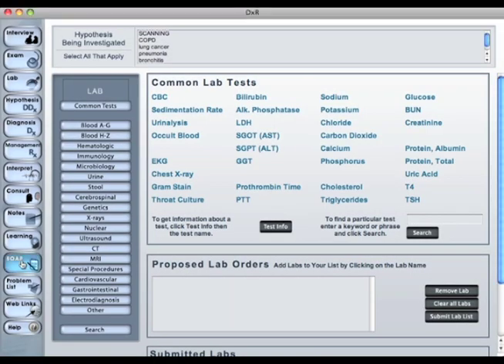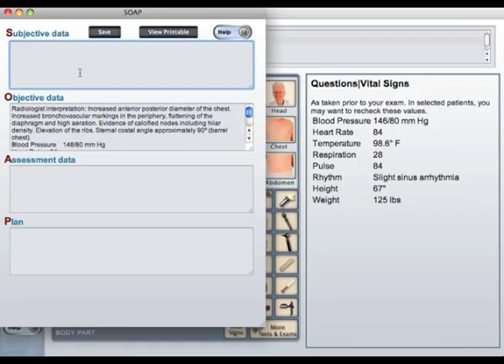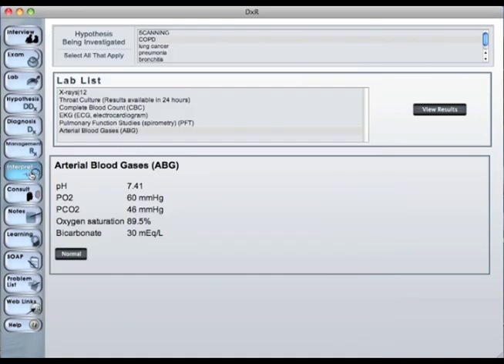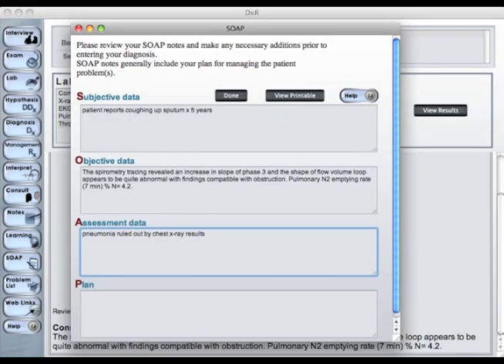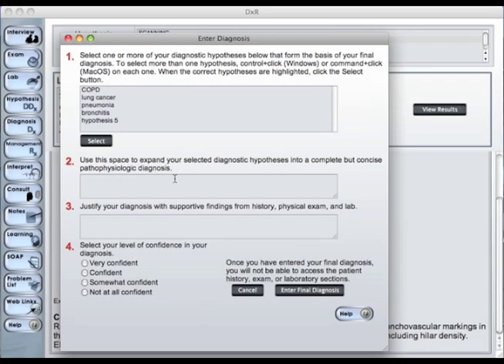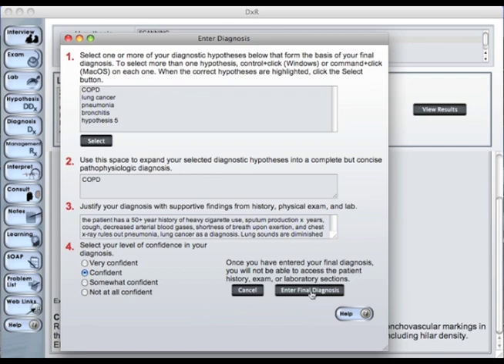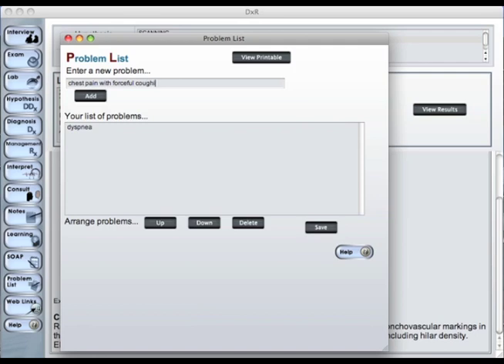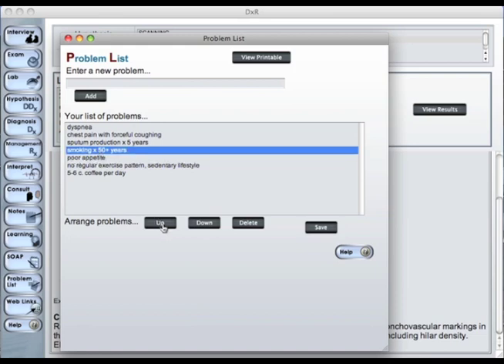Diagnosis Help - DxR Clinician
DxR Clinician Diagnosis Help video